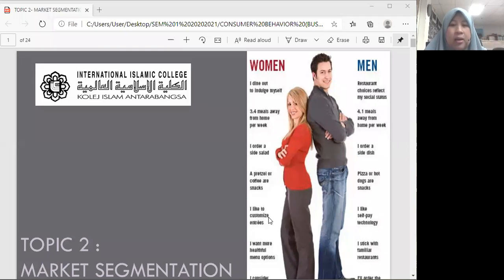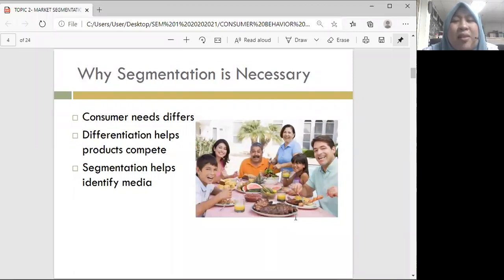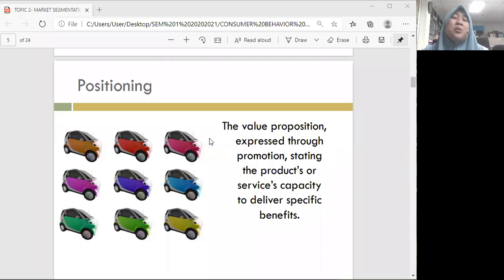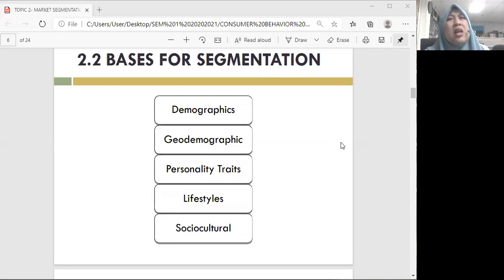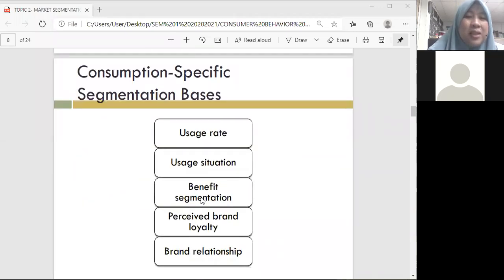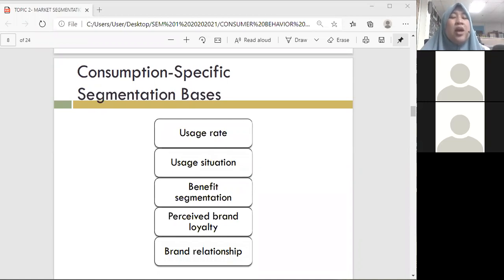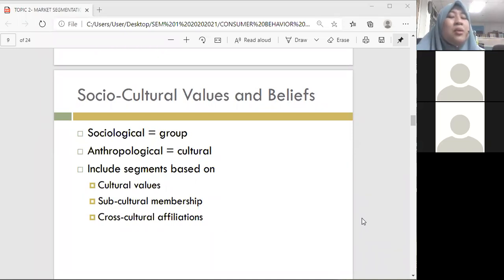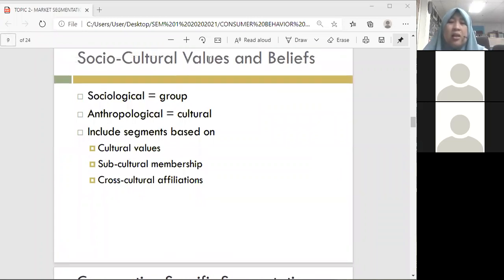TOPIC 2 MARKET SEGMENTATION PART 1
As Salamualaikum and Good Day,
As attached the video lecture for Topic 2 (subtopic-04/08/2020 )-PART 1 for your reference. Will continue the rest subtopic and  if any inquires please shoot in the group whatsapp.